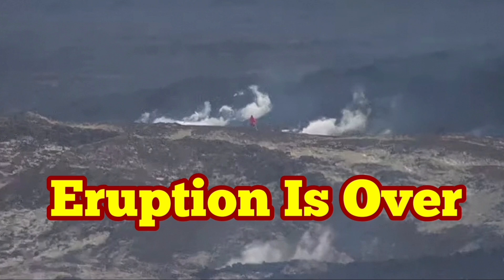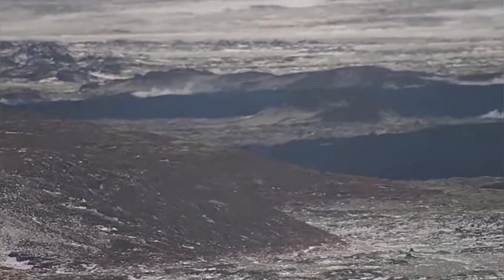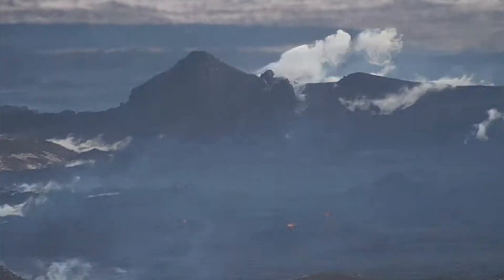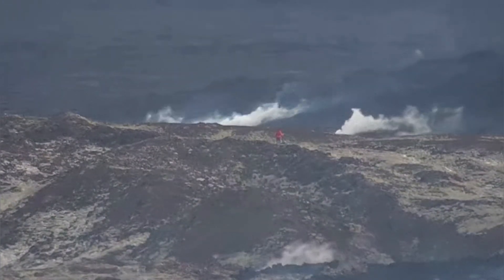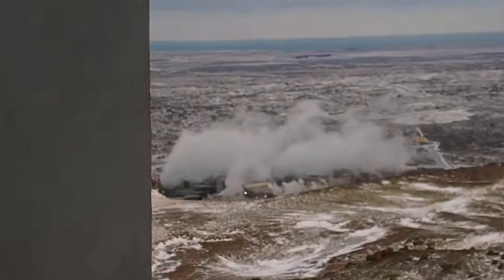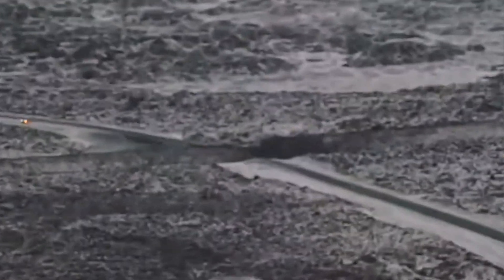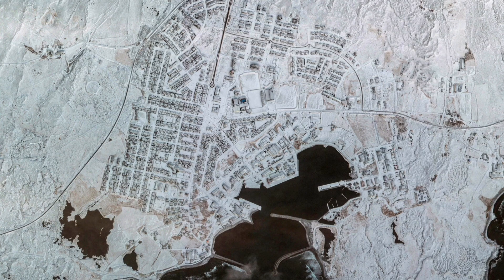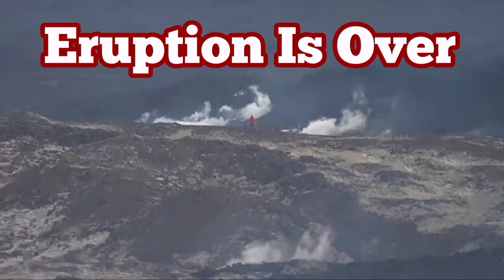Eruption Is Over In Iceland Fagradalsfjall Litli-Hrútur Sundhnúka Volcano, Grindavik, Svartsengi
As stated in this morning's update, it appears that the craters of the Sundhnúks crater have been extinguished, but it is not excluded that the lava flow is still in closed channels. Seismic activity has continued to decrease, and in the last 24 hours, around 70 small earthquakes have been recorded over magma passages. The largest earthquake measured 1.4 at 14:27 yesterday, and the largest earthquake since midnight is 1.9. Deformation measurements in Svartsengi show little movement, but measurements obtained in the next few days will better clarify the situation there.

Gas dispersion, mainly due to the degassing of the lava bed, will go to the southeast and out to sea today. Tomorrow will be a slower north-easterly and then the gas will go to the south-west.

At the moment it is difficult to say what will happen next, but the Norwegian Meteorological Agency's scientists are constantly evaluating the latest data and the area continues to be closely monitored.

Updated December 21 at 9:45 a.m

Scientists flying over the craters confirm that no eruptive activity is visible and that the craters appear to be extinguished, but embers are still visible in the lava bed. This was also confirmed by an Efla employee who is in Sýlingarfell. Activity seems to have gone down late last night or very early this morning. However, it is still possible that the lava flow is in closed channels and therefore it is premature to declare the eruptions closed.